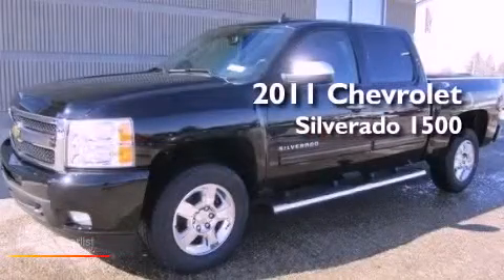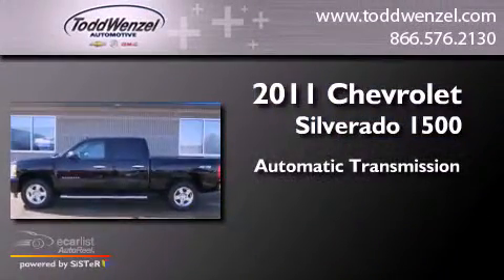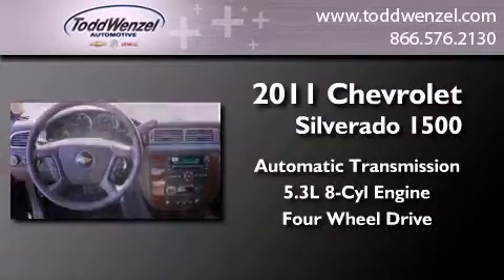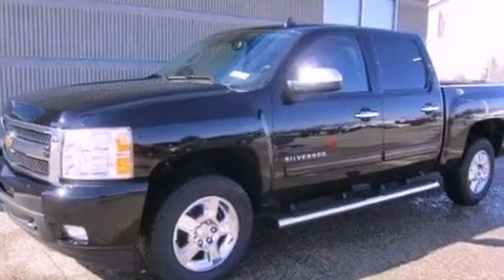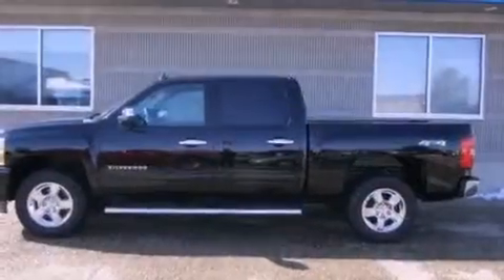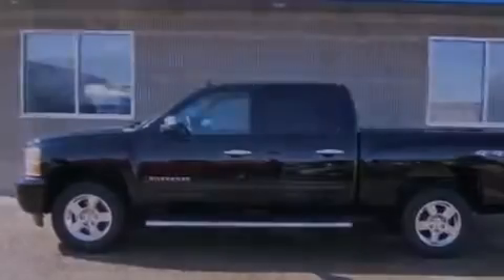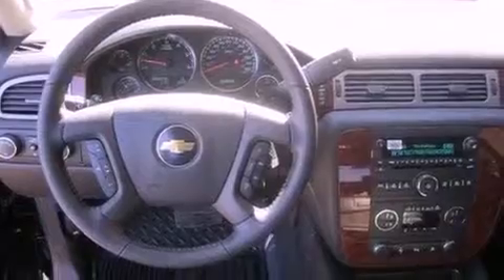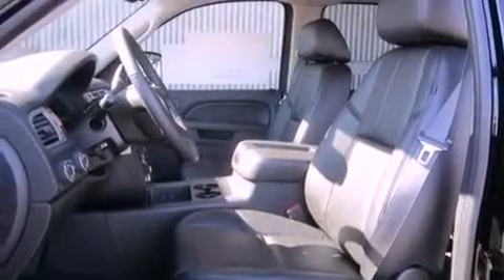2011 Chevrolet Silverado 1500 Gran Rapid MIssissippi 49426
Year : 2011
 Make : Chevrolet
 Model : Silverado 1500
 Engine : Vortec 5.3L Variable Valve Timing V8 SFI FlexFuel
 Trans . : Automatic
 Exterior : Black
 Miles : 279
 Interior : Black